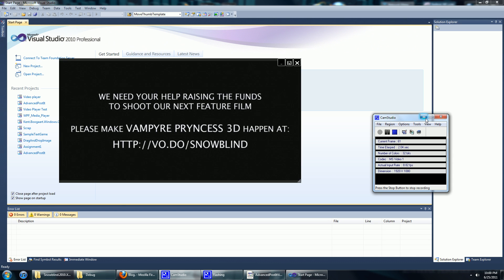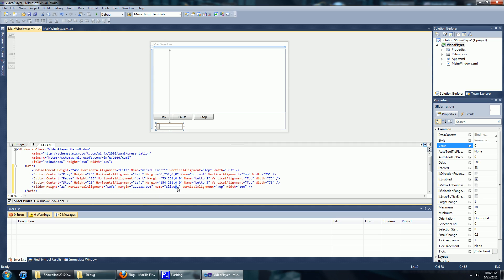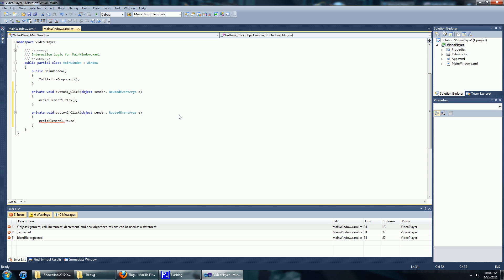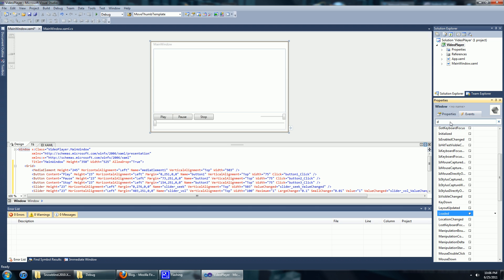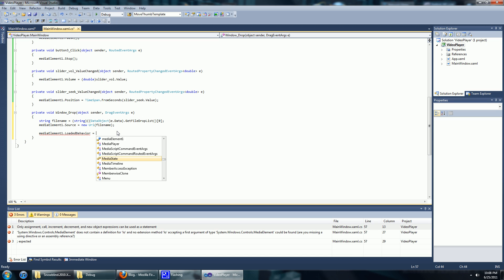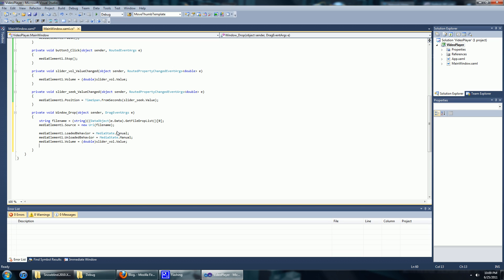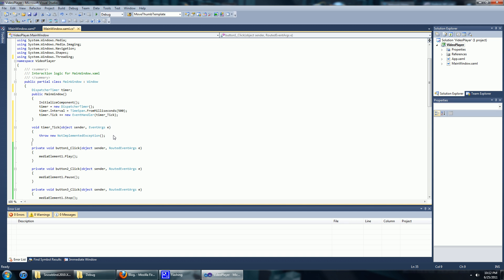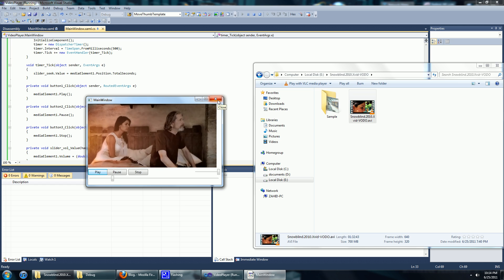Tutorial: Simple video player using WPF/C#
How to make a simple video player using WPF/C#

Programs used:
-Visual Studio professional 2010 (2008 should work as well)
-Visual Studio Express C# 2008/2010 should work.

Sorry for the small text as well, watch in at-least  420p or you will have a hard time reading.

The movie i play in the program is called "Snowblind". its a free movie, you can support/view it

Sorry for the sighs and the breathing, this is my first ever tutorial and i had the mic too close to my nose